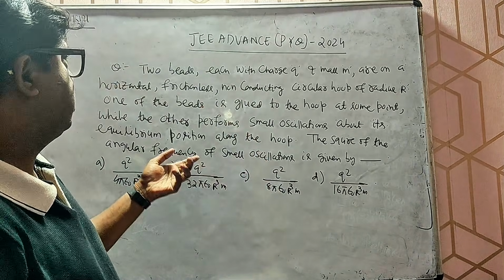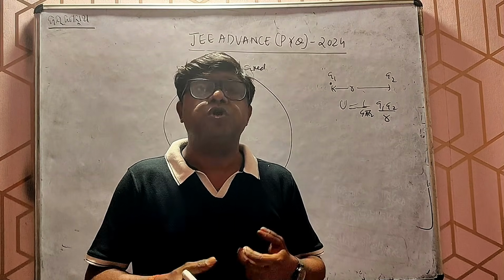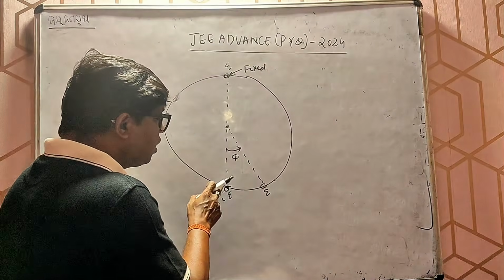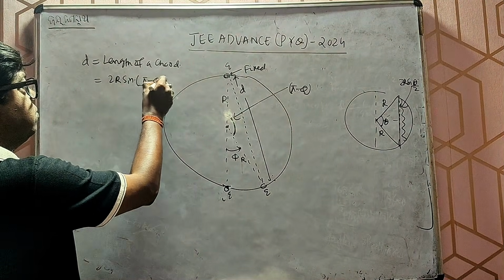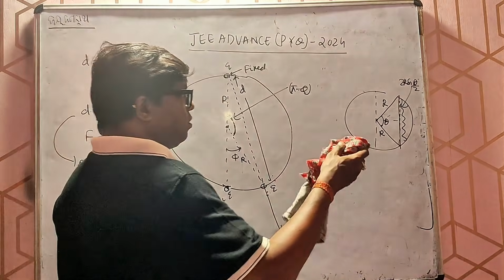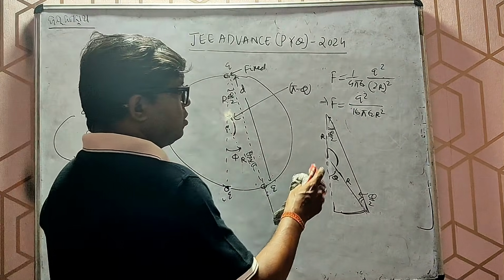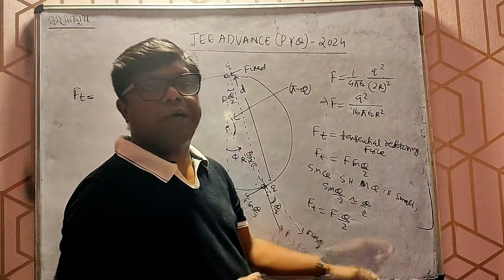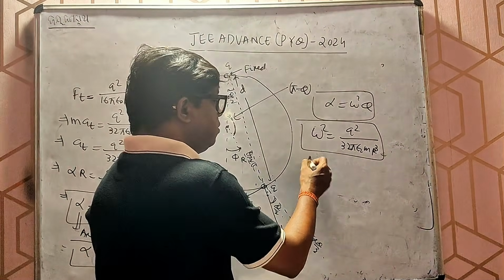IIT & JEE Advanced Solved Question Year 2024 | Electrostatics PYQs ⚡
Crack IIT JEE Advanced Physics with complete solutions of 2024 Electrostatics questions. In this video, Dr. Biswambhar Mohanty explains each problem in a simple and clear way, helping you understand concepts, shortcuts, and exam approach.

This session is perfect for JEE aspirants who want to revise Electrostatics quickly, improve problem-solving skills, and boost confidence before exams.

👨‍🏫 Lecture By: Dr. Biswambhar Mohanty
📢 Presented By: [ DR.BISWAMBHAR MOHANTY,HOD DEPARTMENT, PHYSICS,BOSE CUTTACK ]

📌 What you’ll learn:
• Detailed solutions of JEE Advanced 2024 Physics
• Important Electrostatics concepts
• Smart tricks & exam strategies
🎯 Perfect for: JEE Advanced 2025/2026 aspirants